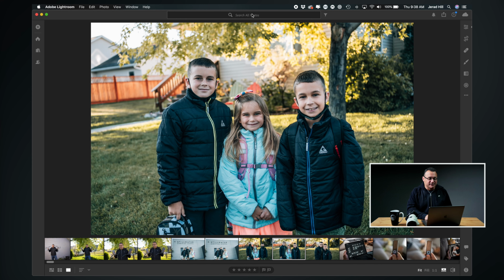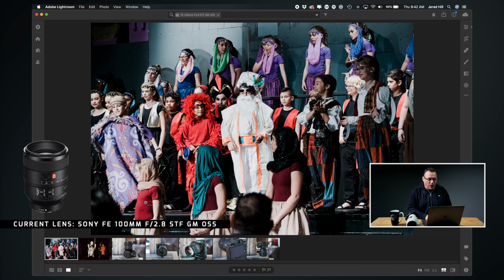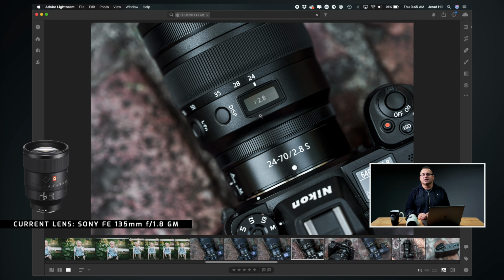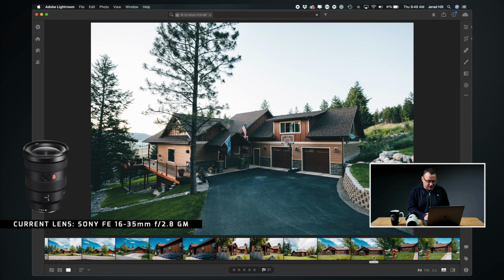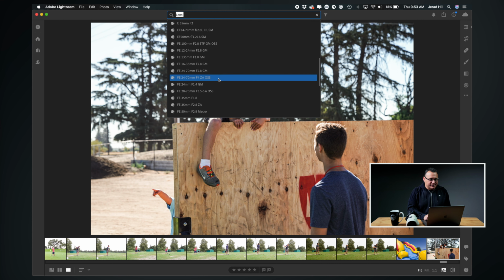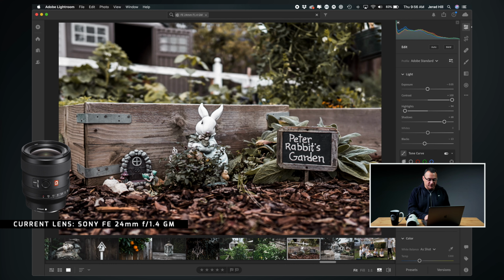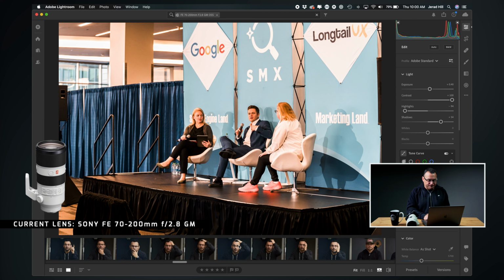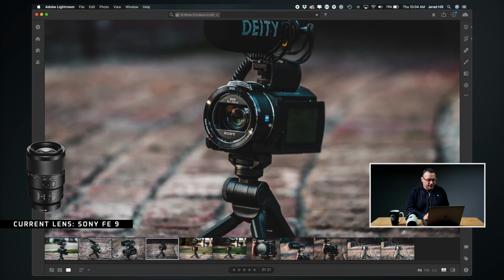12 Sony Lens Reviews with Photo Examples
I often get asked about the lenses I shoot with and which I prefer. In this video, I go through Adobe Lightroom and look at images from all of the Sony E-Mount lenses I have used over the past few years.

Gear & Light (Jerad Hill) is a participant in the Amazon Services LLC Associates Program, an affiliate advertising program designed to provide a means for sites to earn advertising fees by advertising and linking to Amazon.com and affiliated sites, which means I may earn a commission if you make a purchase, at no extra cost to you.